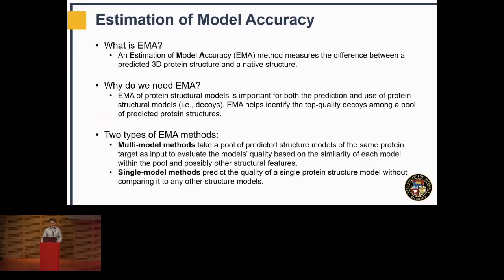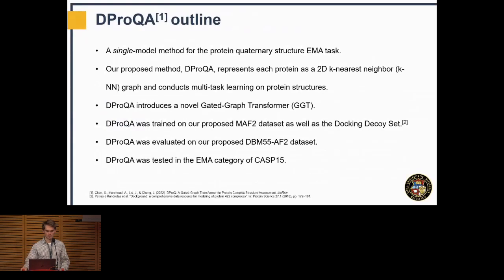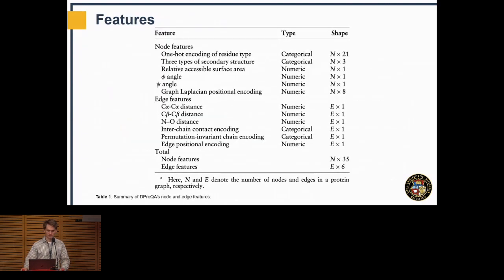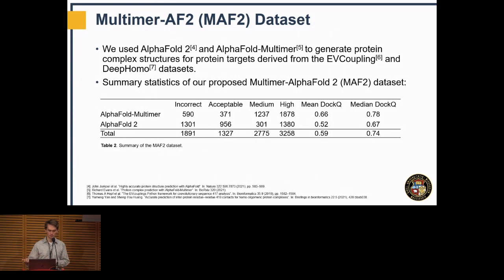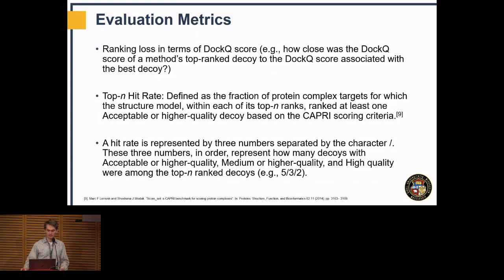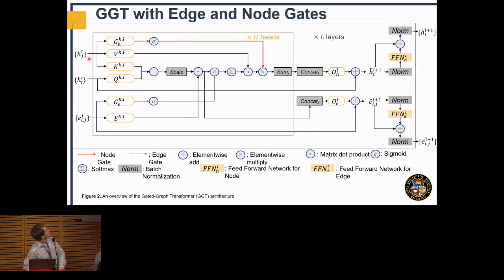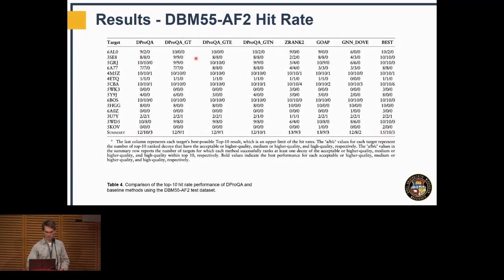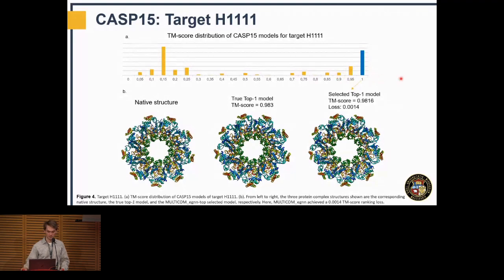A Gated Graph Transformer for Protein Complex Structure... - Alex Morehead - 3D-SIG - ISMB/ECCB 2023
A Gated Graph Transformer for Protein Complex Structure Quality Assessment and its Performance in CASP15 - Alex Morehead - 3D-SIG - ISMB/ECCB 2023